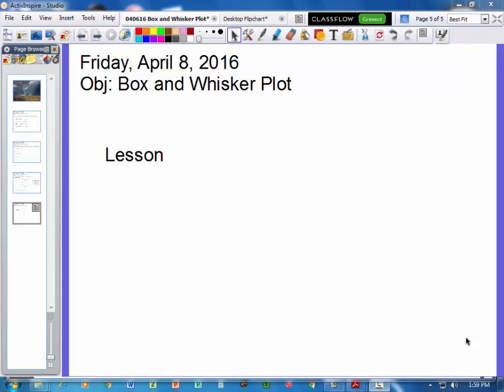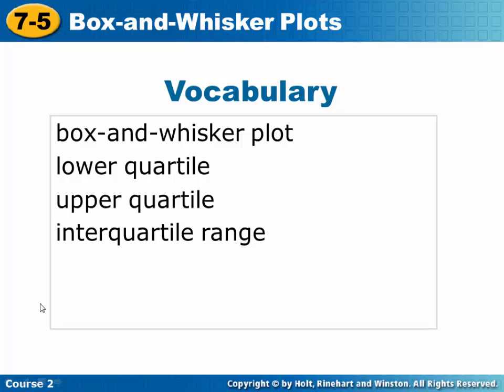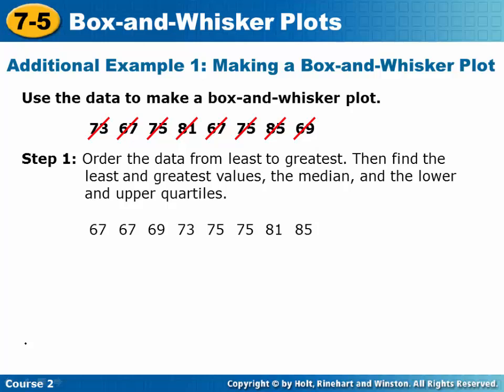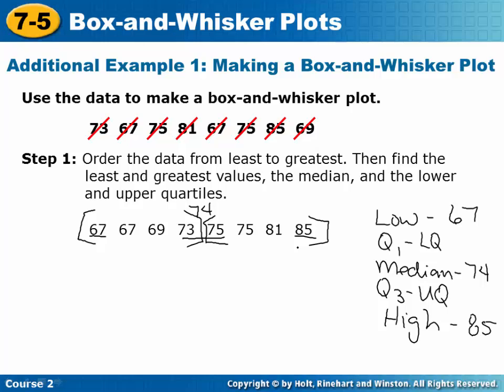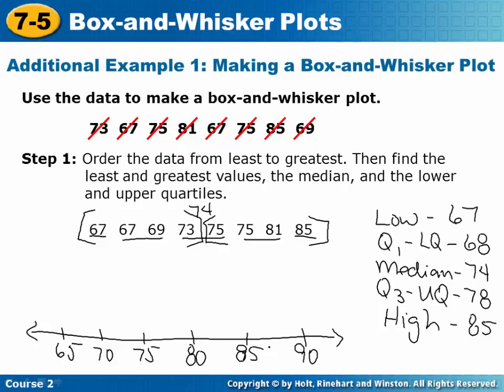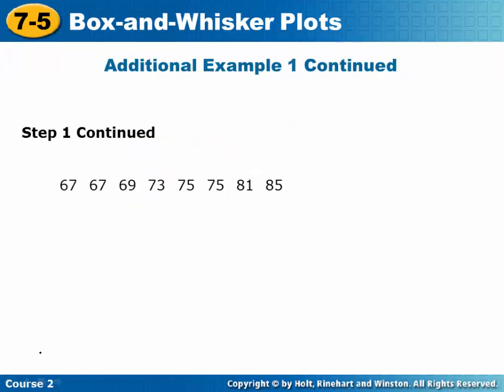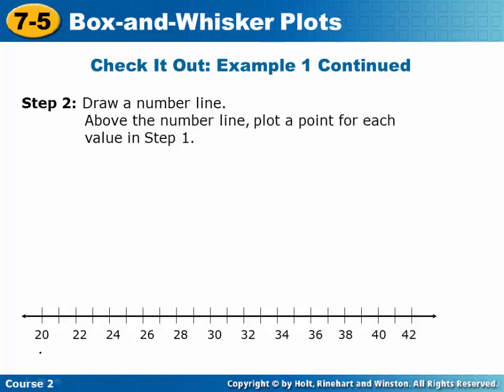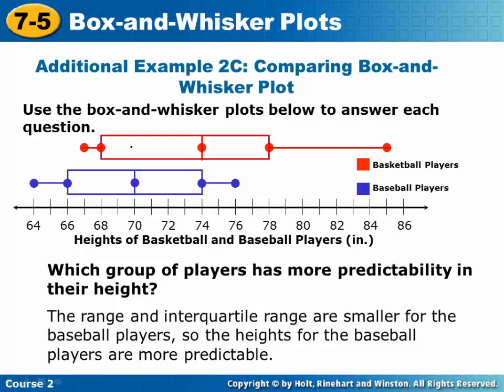040816 BoxandWhiskerPlot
Learn how to create a Box and Whisker Plot.